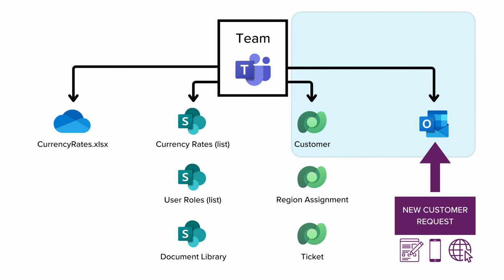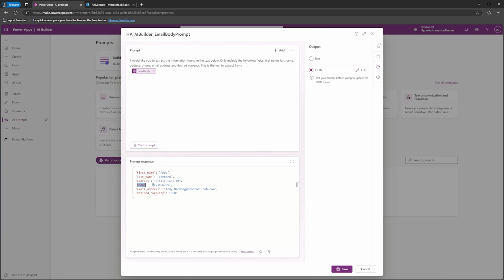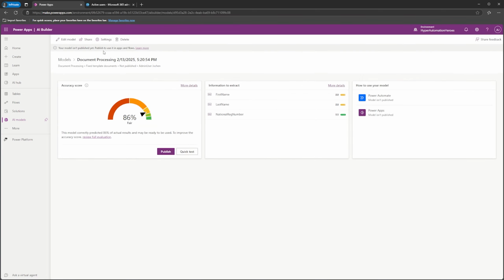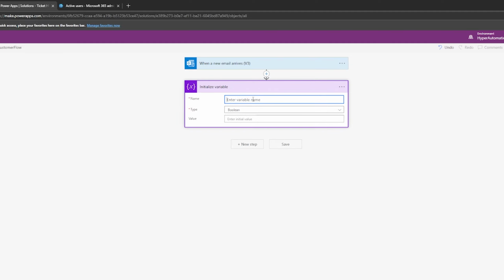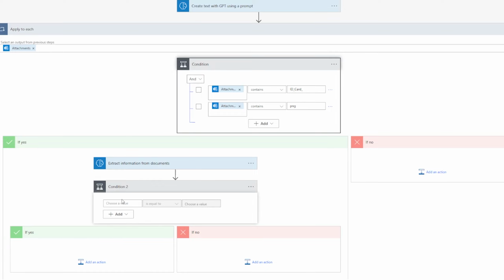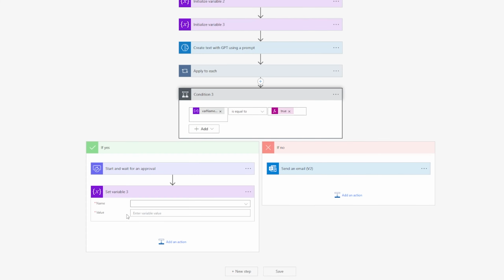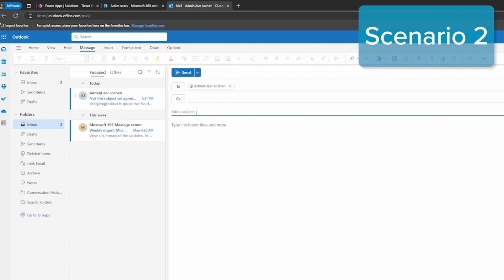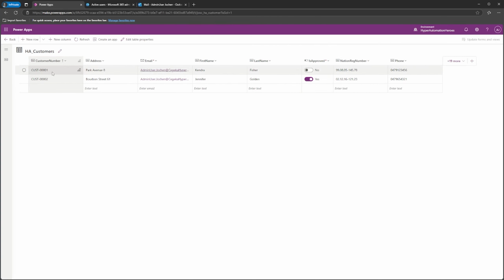Intelligent automation with AI BUILDER & POWER AUTOMATE – Zero to Hyperautomation Bootcamp 2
Unlock the full potential of hyperautomation using the Microsoft Power Platform! In the second video of this tutorial style series, we bring artificial intelligence to our support ticket system using AI Builder in combination with Power Automate.

Learn how to automate ID recognition and email processing using these low-code tools!

❇️ LINKS that are mentioned in the video ❇️

• Link to download the files to follow along with this series

🎥 HYPERAUTOMATION Series info 🎥
Whether you're a business user, IT pro, or developer, in this bootcamp you'll discover how to reduce manual tasks, improve productivity, and drive innovation through end-to-end automation.

Developing on a low code platform is so much fun, so join us for the ride! Use these videos as a tutorial to build and develop your own automations! Keep us posted in the comments!

✅ What you'll learn:
• What is Hyperautomation?
• Developing a simple support ticket system, scalable to your own real life projects
• Automating workflows with Power Automate
• Using AI Builder for intelligent automation
• Building low-code apps with Power Apps (canvas & model driven)
• Developing a Copilot Studio agent (chatbot)
• Using Power Automate Desktop to build an RPA flow
• Utilizing Process Mining to improve an existing system
• Combining data on OneDrive, SharePoint and Dataverse

📚 Chapters in this video:
00:00 Intro
02:04 The Use Case
03:23 Preparation
04:44 AI Builder Model 1
09:25 AI Builder Model 2
16:59 Creating the flow
37:11 Testing the flow
44:52 What's next?